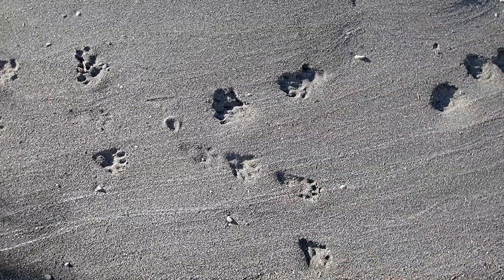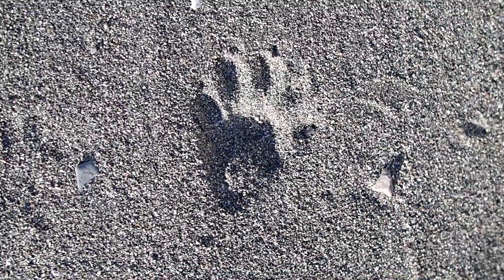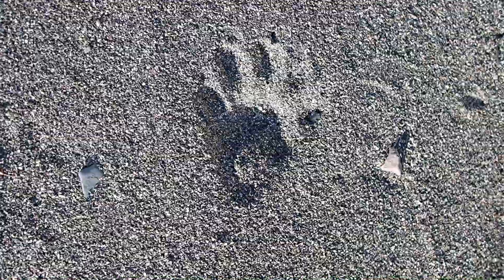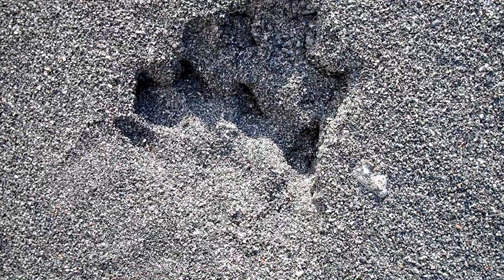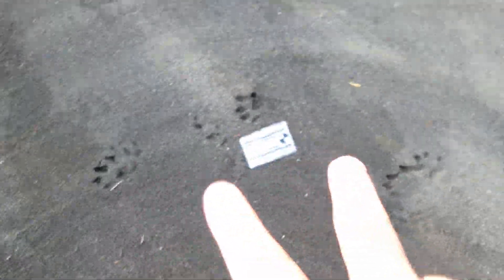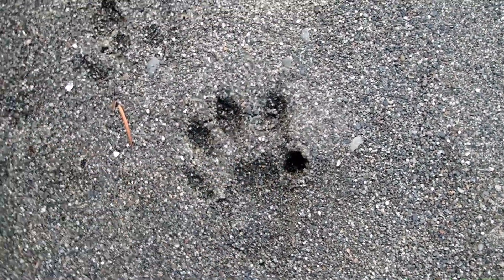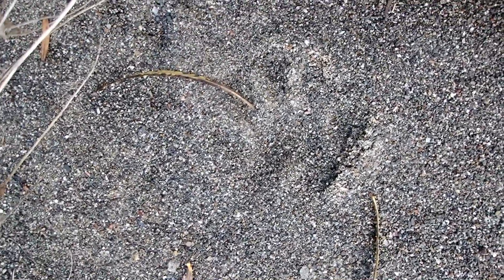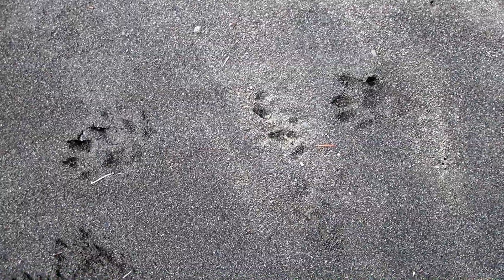River Otter vs. Raccoon Tracks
River otters and raccoons often share the same habitats. Both species have five toes on both front and hind feet, so their tracks can get mixed up with each other. In this video, I show how to tell them apart. Hope you enjoy!